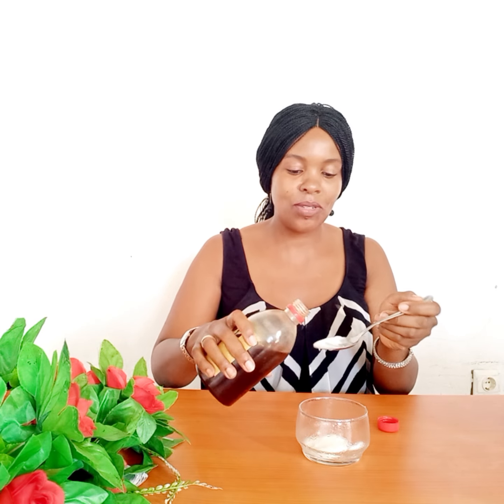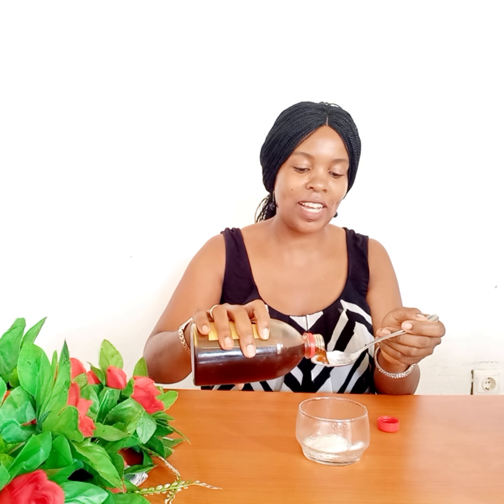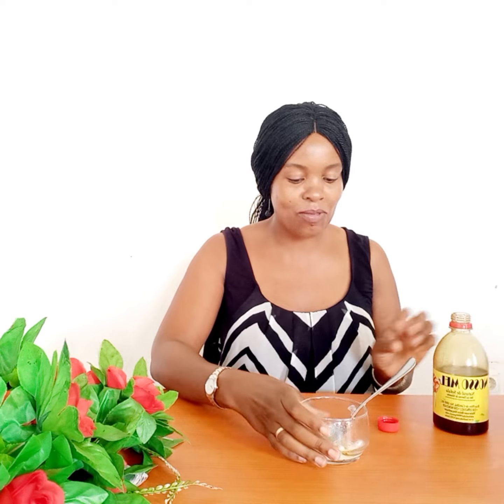HOW TO ACHIEVE A YOUTHFUL SKIN WITH YOGURT AND HONEY ANTI-AGING FACE MASK./ LOOK SWEET SIXTEEN.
Hi family,
In this video, I am showing how to use yogurt and honey anti-aging face mask to look sweet sixteen all the time.

INGREDIENTS
Yogurt
Honey.

Mix honey and yogurt to make an anti-aging face mask, that will help to treat blackheads, spots,  acne, wrinkles and fine lines as well making your skin so radiant and smooth.

Use this mask 3 times a week consistently to make your skin look younger than your age all the time.

Rose.